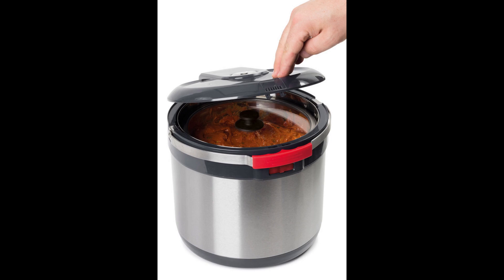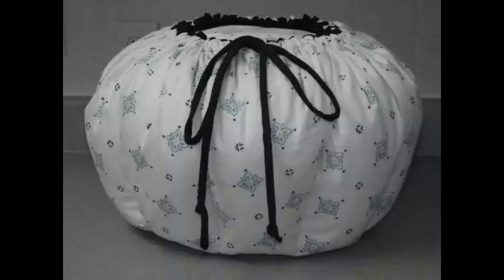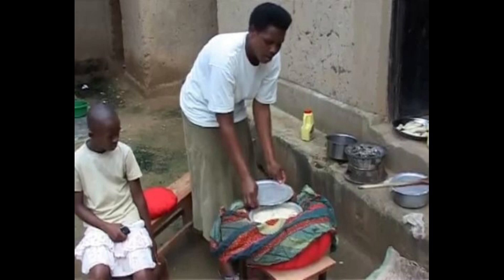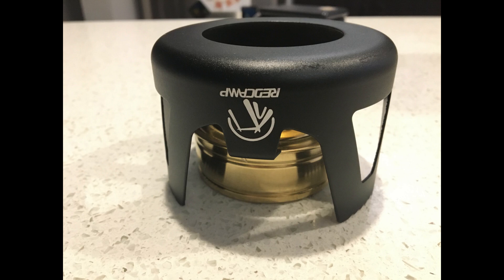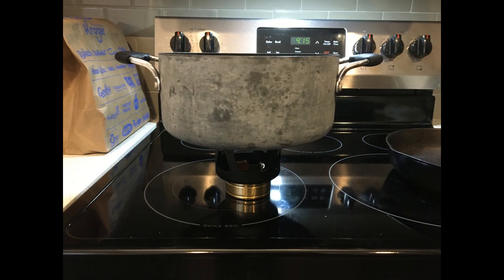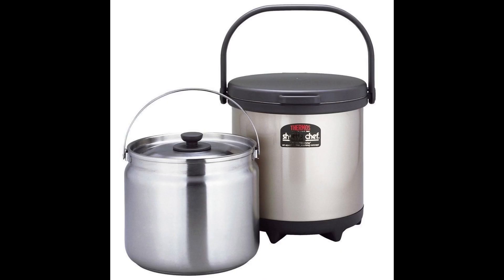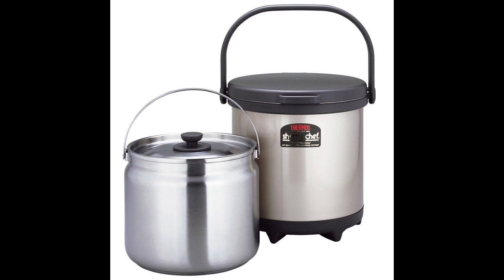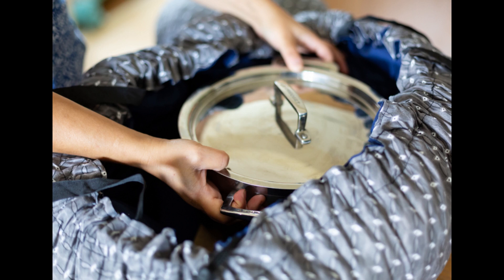Cooking Method For A Prolonged Power Outage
Thermal Cookers